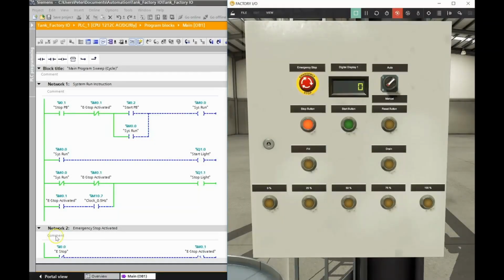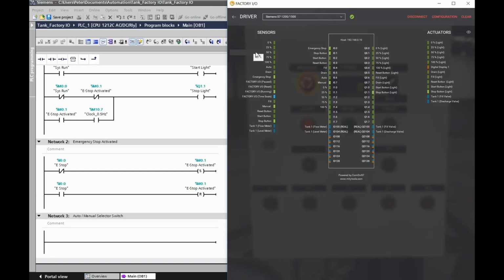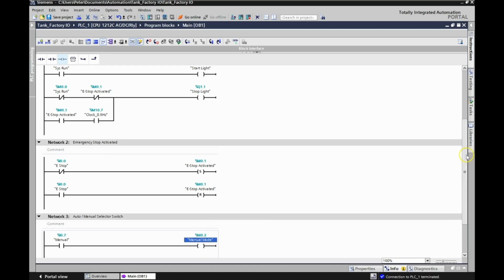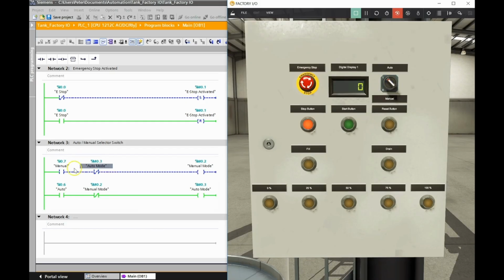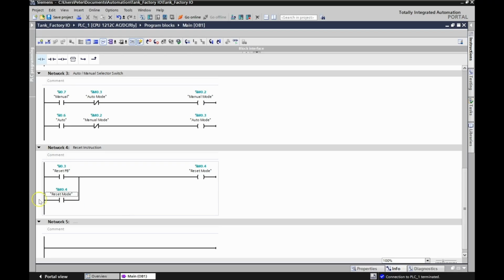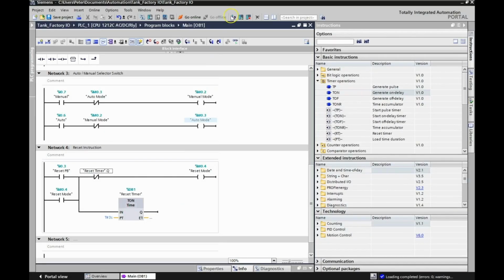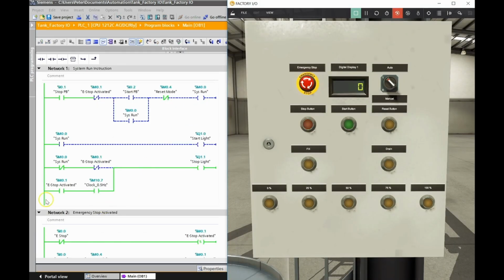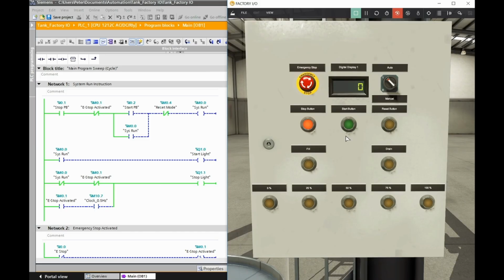PLC Tank Control Tutorial | Siemens TIA Portal with Factory I/O (Auto & Manual Reset)